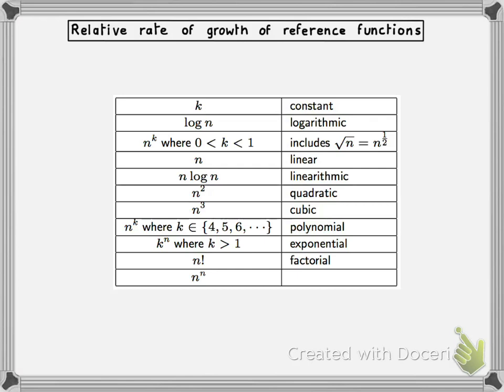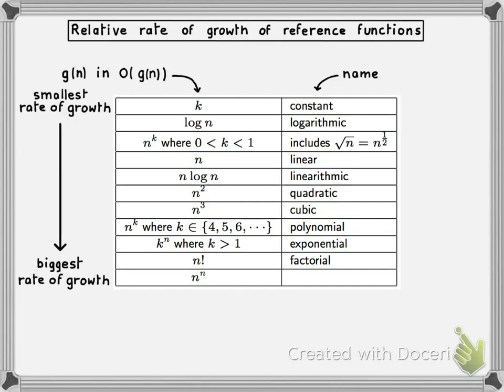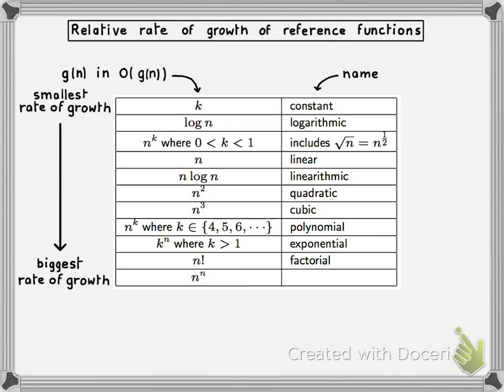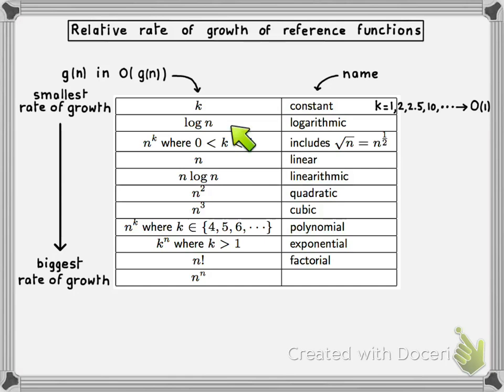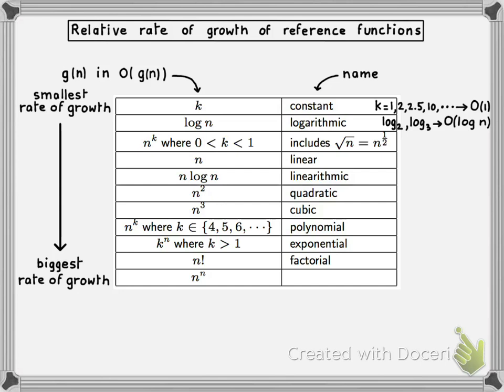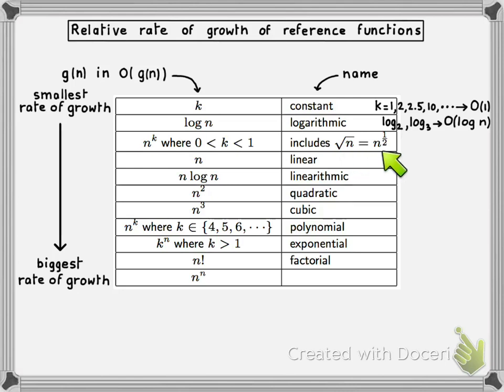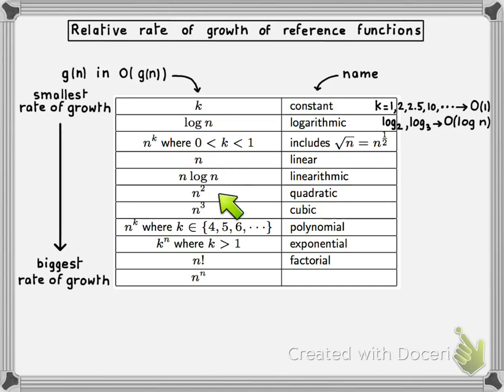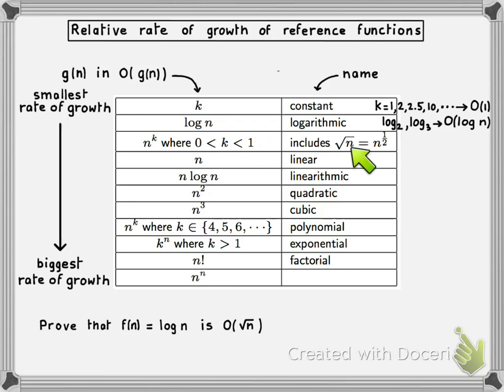Discrete Structures [Lecture 20 / Segment 1] - Relative rate of growth of reference functions